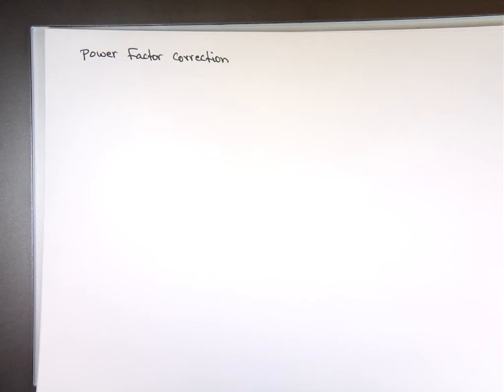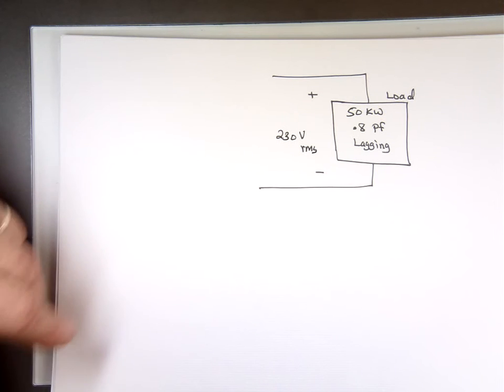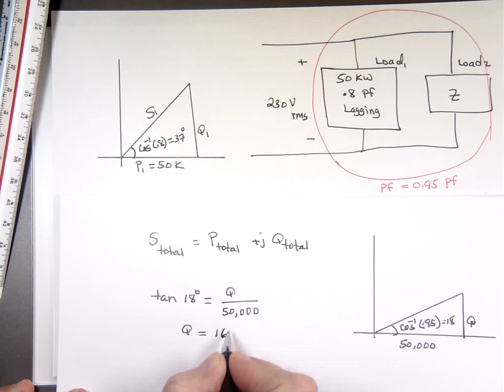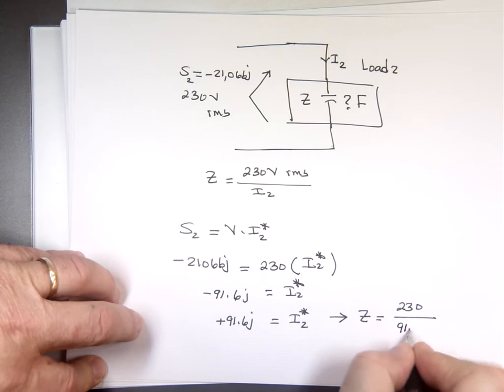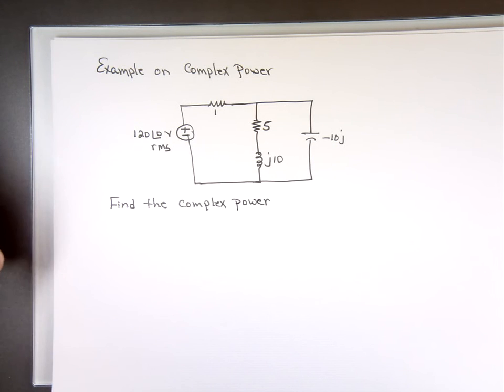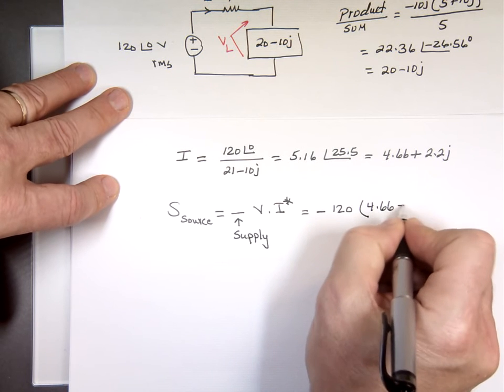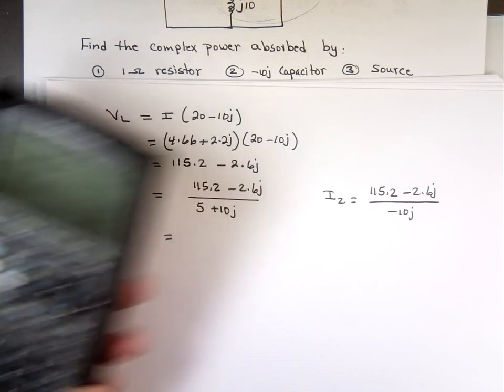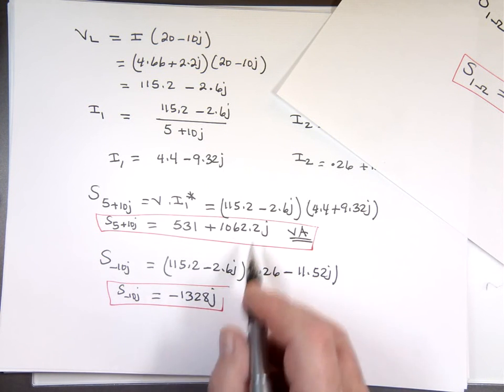Power Factor Correction